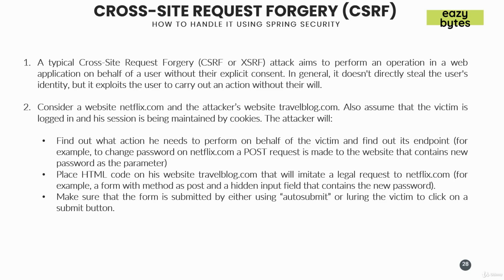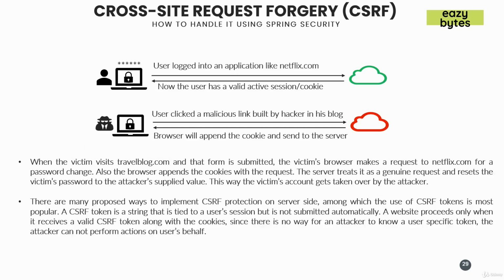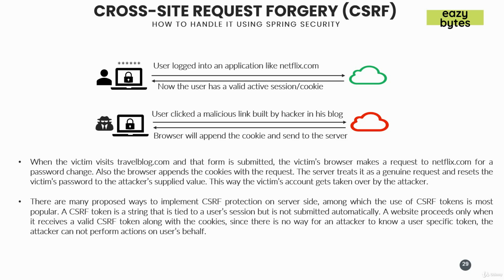007 Deep dive into CSRF CROSS SITE REQUEST FORGERY